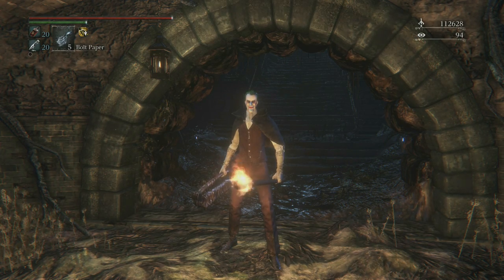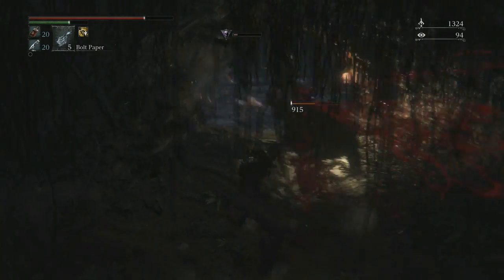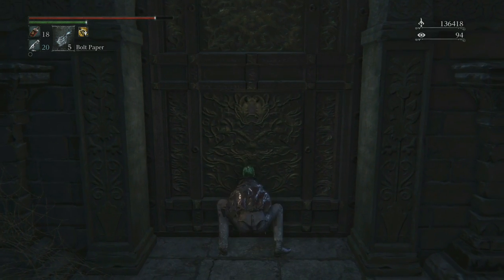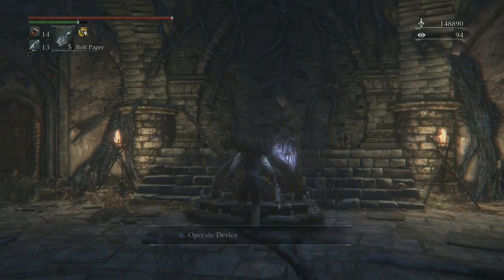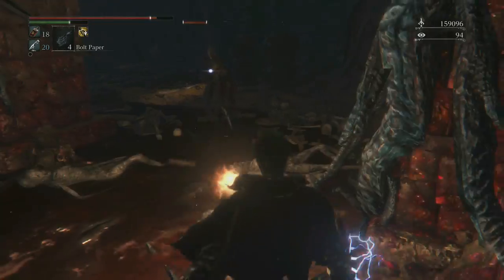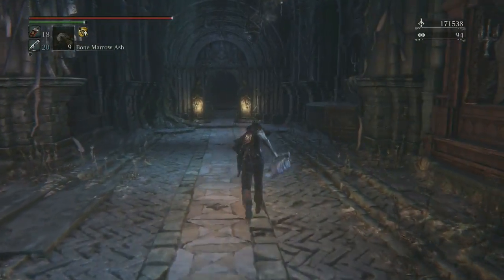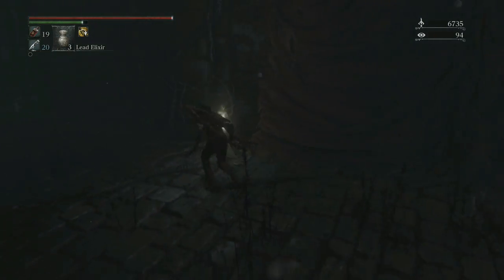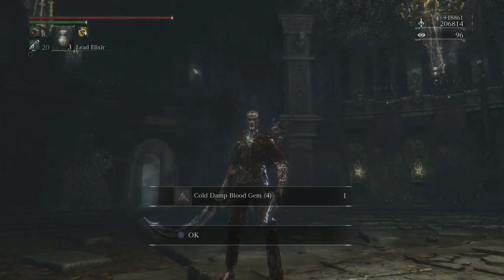Bloodborne Chalice Dungeon Run Part 6 (Wrong Mic Sorry)